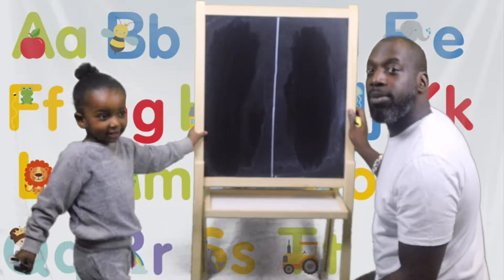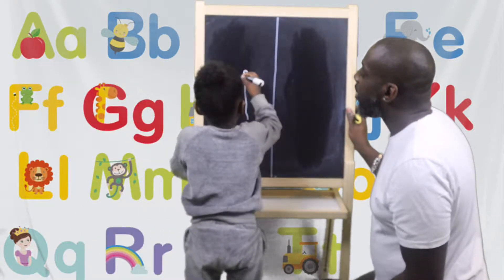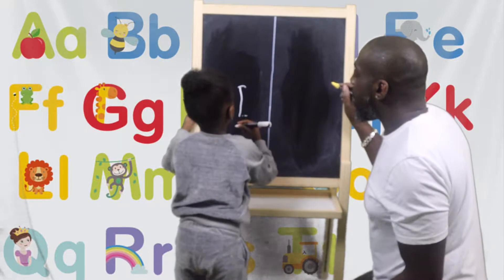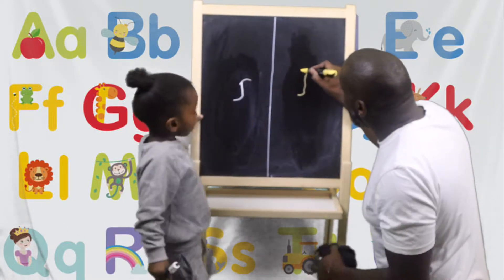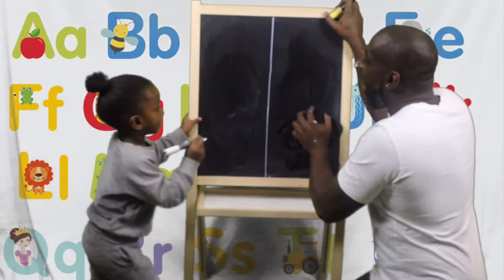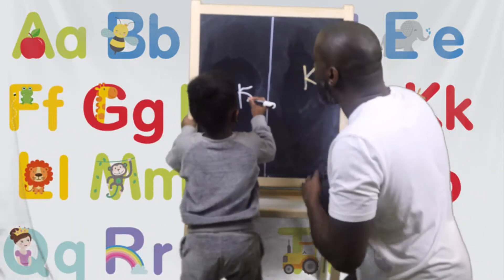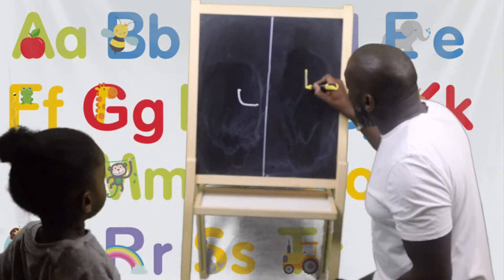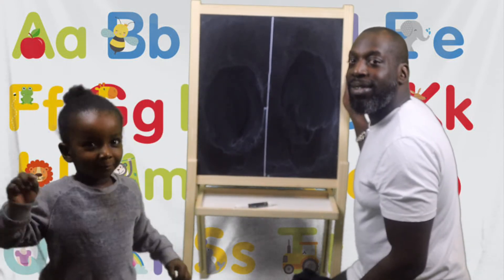How to Teach Toddler to write easy fast simple. Alphabet Uppercase letters. I - L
Teach toddler to write easily.

 2 year old taught how to write I - L using simple, easy to remember instructions - UPPERCASE letters